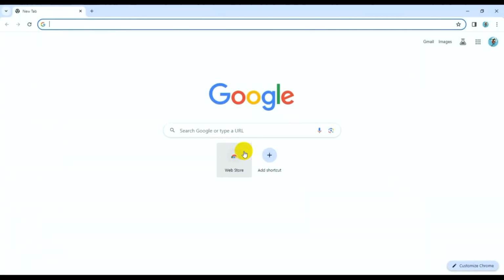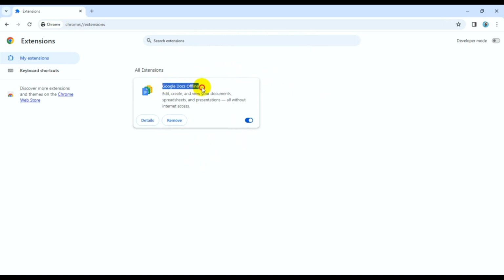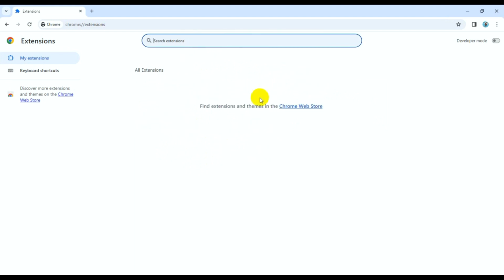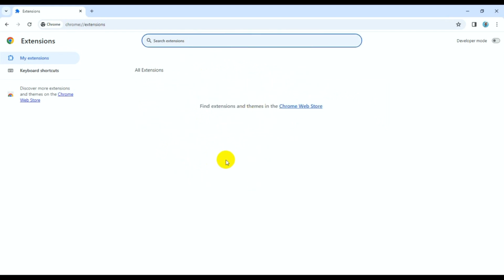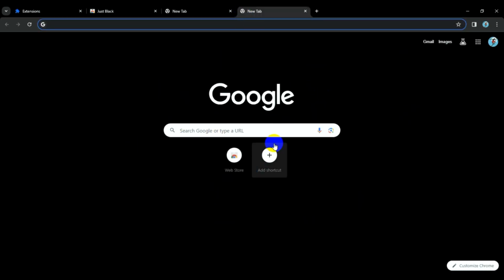How to Remove Browser Extensions in Google Chrome - Quick and Easy Tutorial!